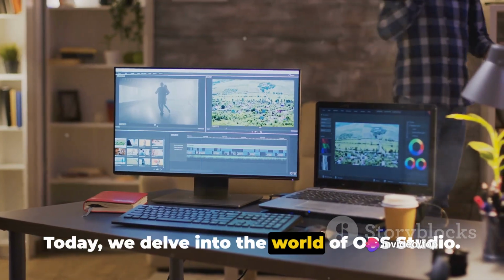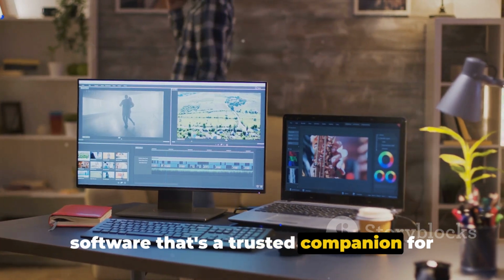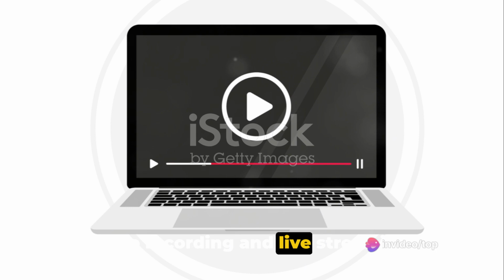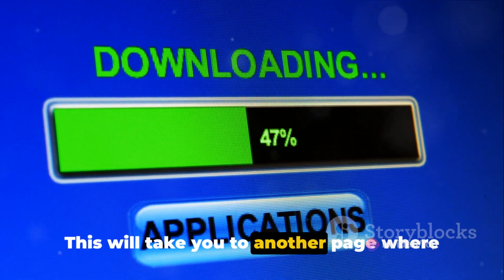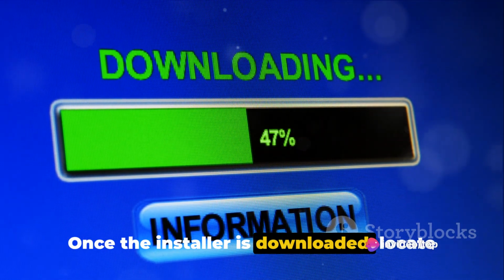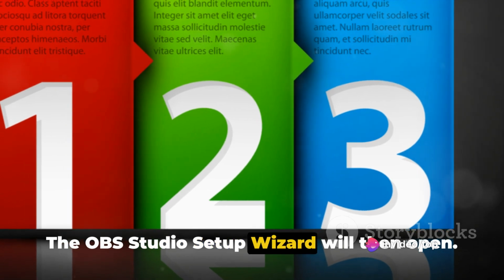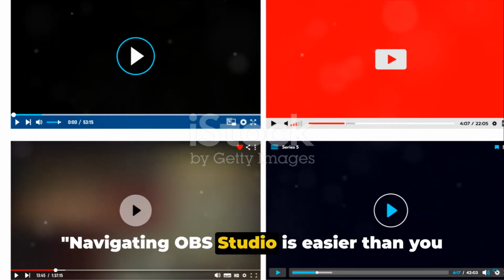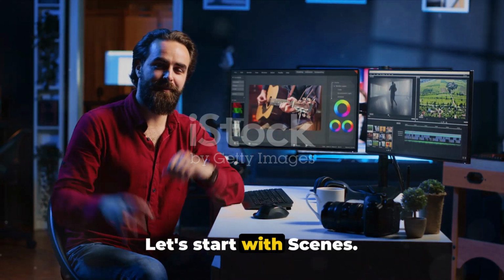Mastering OBS Recording